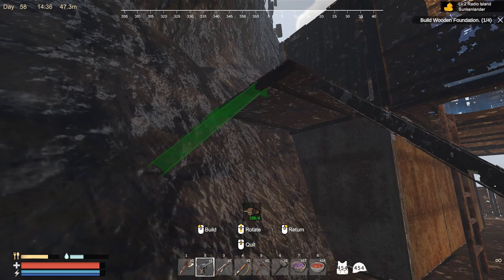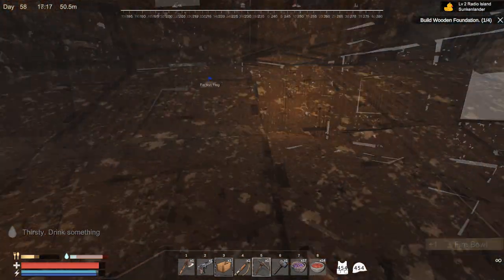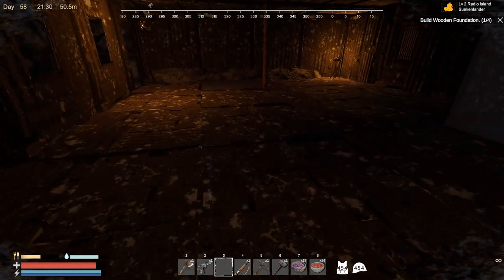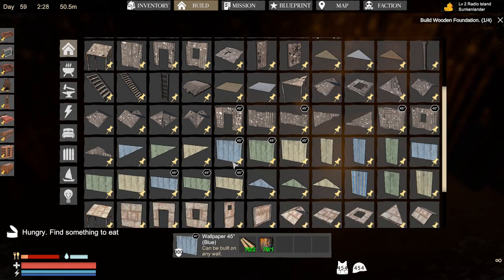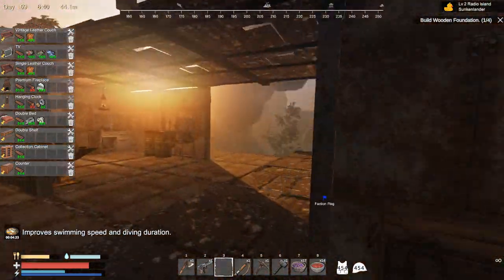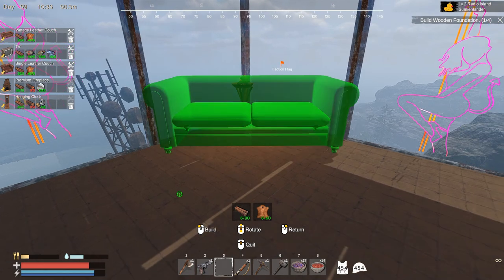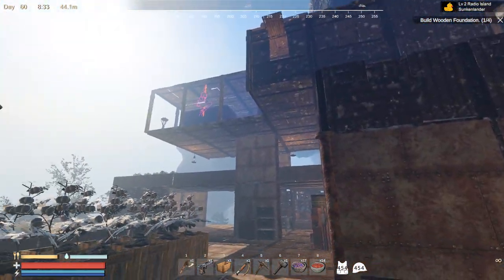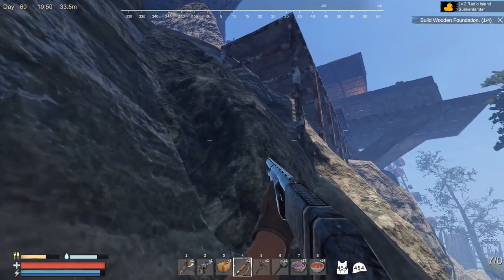Cliffside Base is Finally Done! - Sunkenland - S3E20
Sunkenland Gameplay Let’s Play

Get ready for a Waterworld-themed survival game. Sunkenland is an exciting post-apocalyptic survival and exploration game set in the near future when water covered most of the Earth. Explore sunken cities, scavenge resources and valuable technologies, trade, build your base, defend your base against clans of pirates and mutants, fight and survive!

content! 🔥🐺" @lonelywolfsurvival